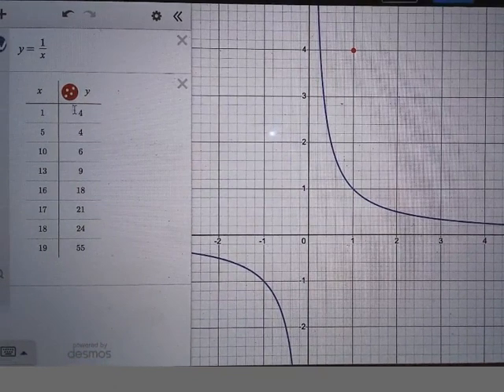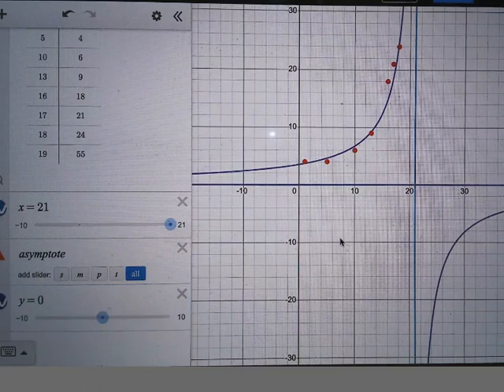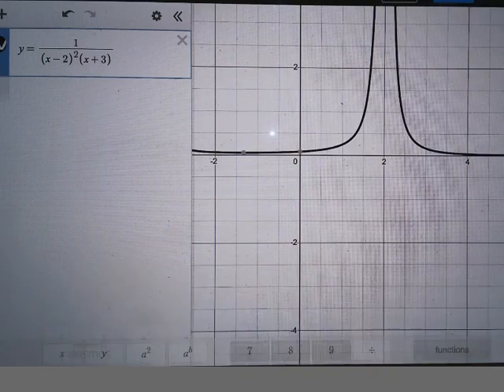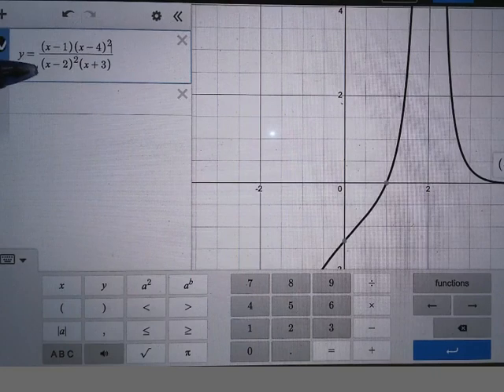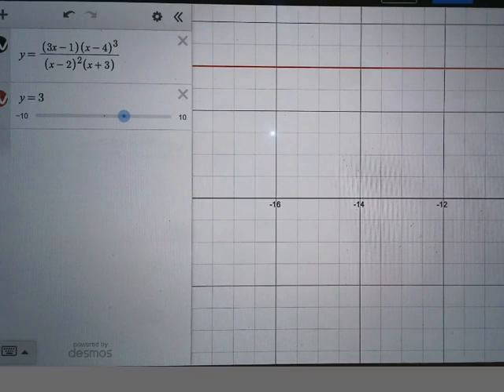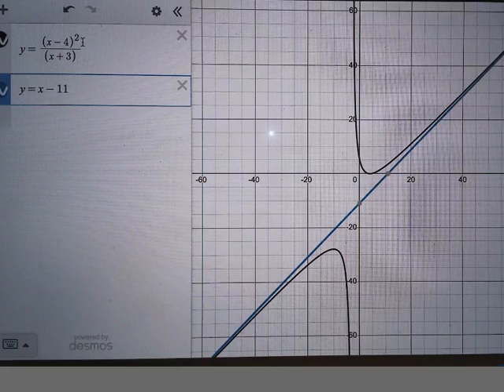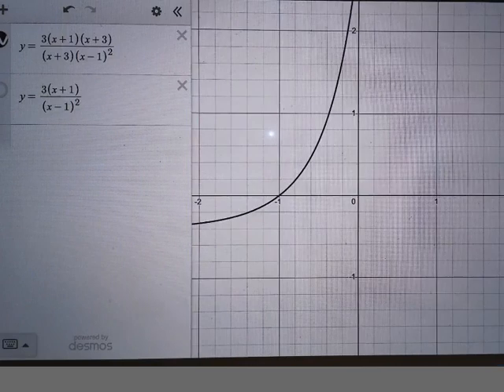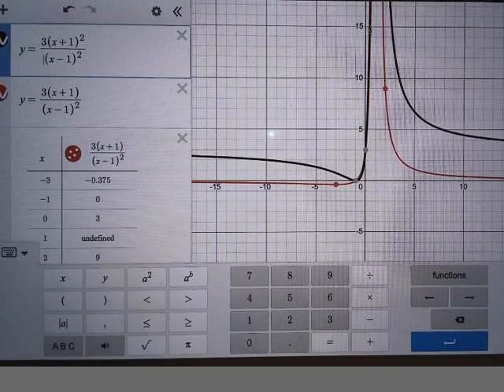153 Presentation on Rational Functions